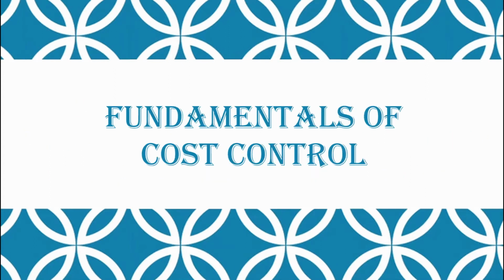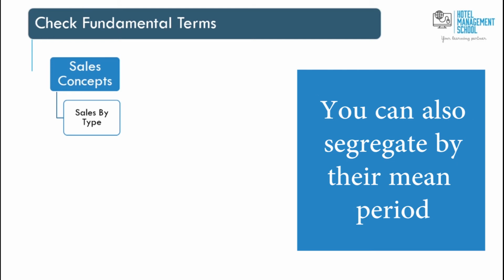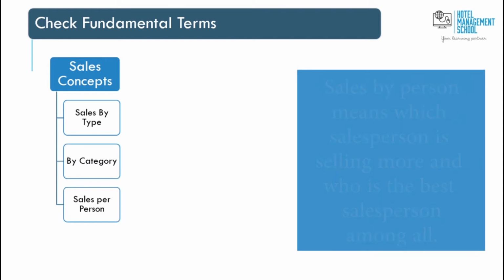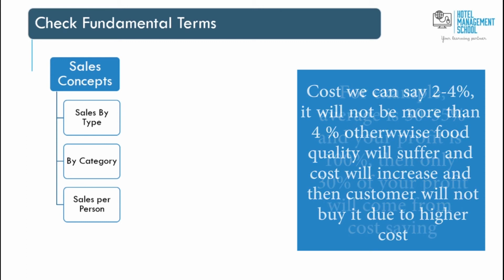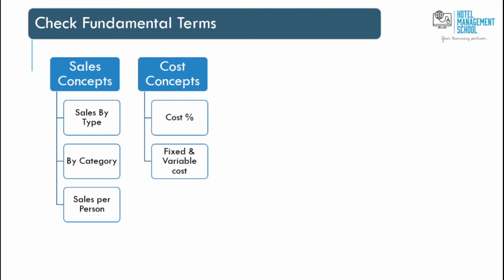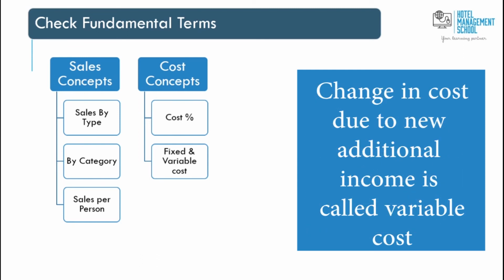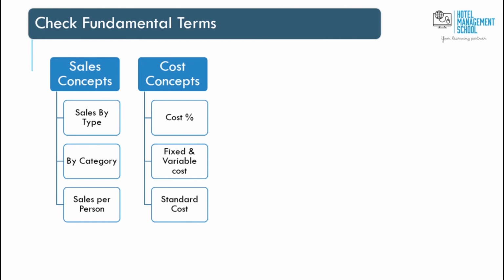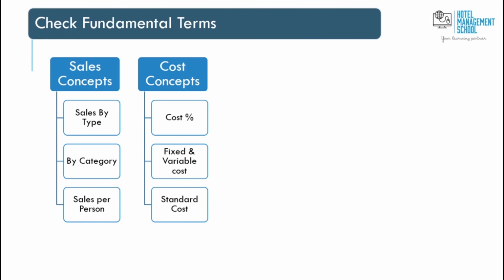Lecture 1 Introduction and Fundamental Terms for cost control